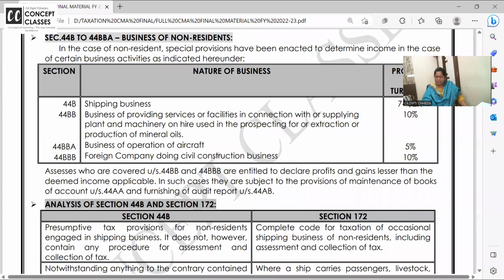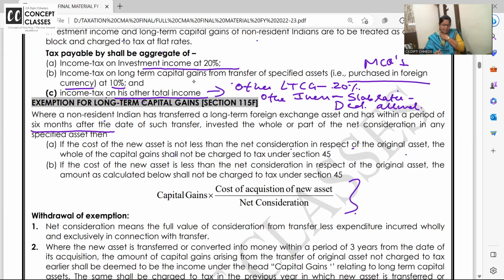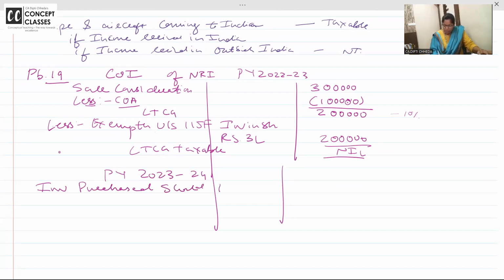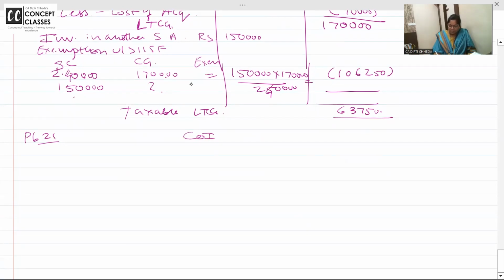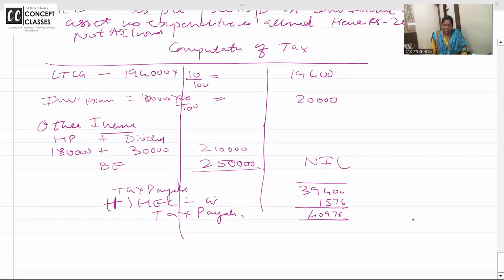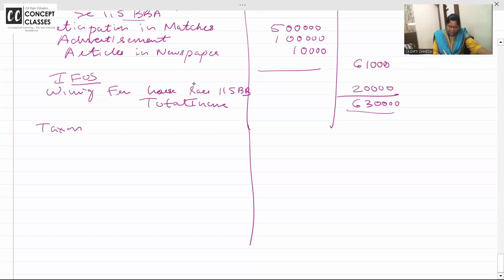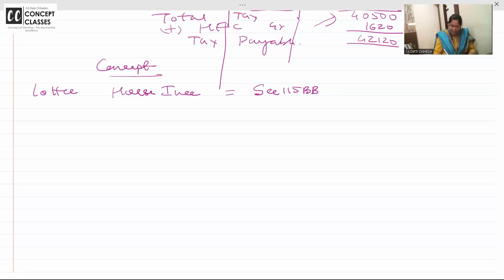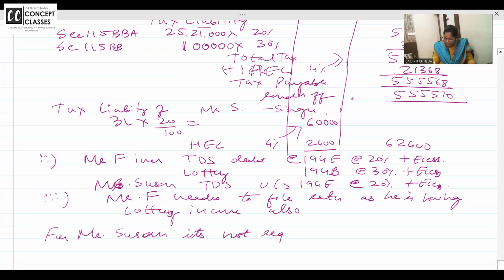DAY 36 NON RESIDENT 4 CMA & CA FINAL DT